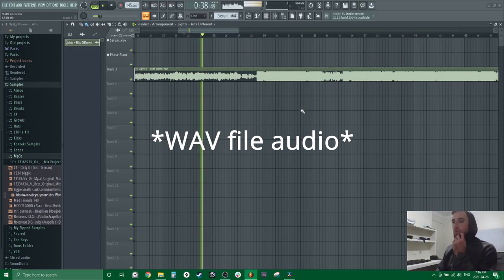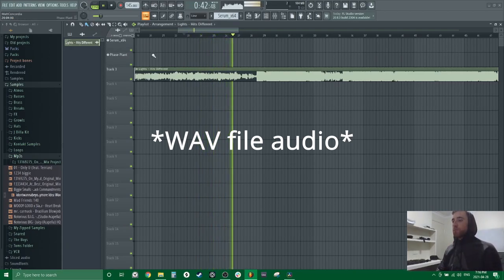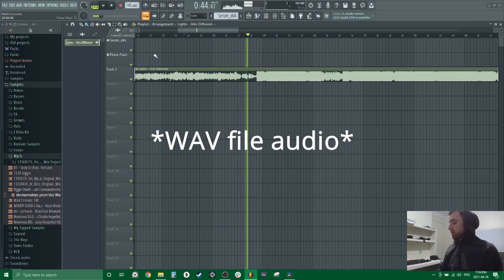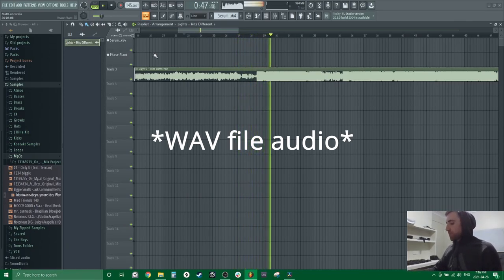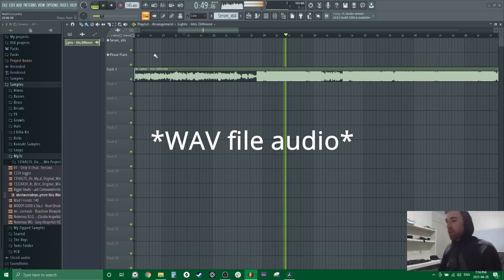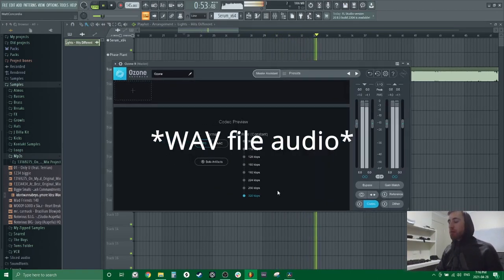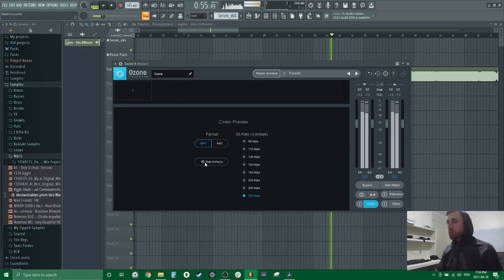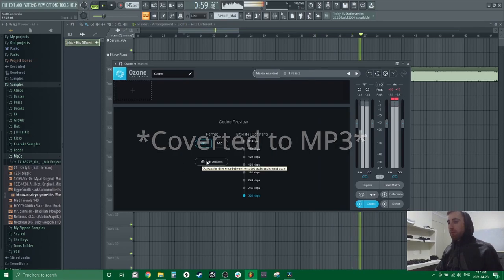WAV vs. MP3 - Which One Is Better? (With Demonstration)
My take on the WAV vs. MP3 question, which one is better? (With Demonstration)